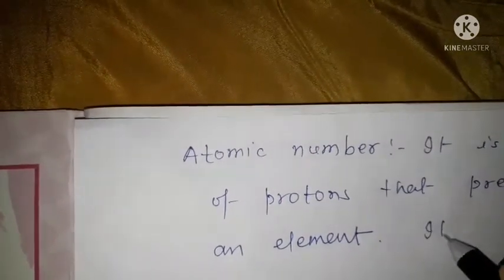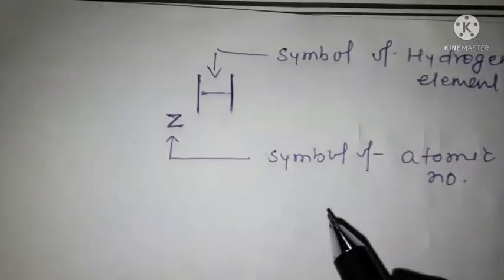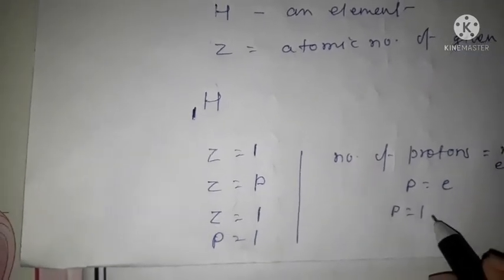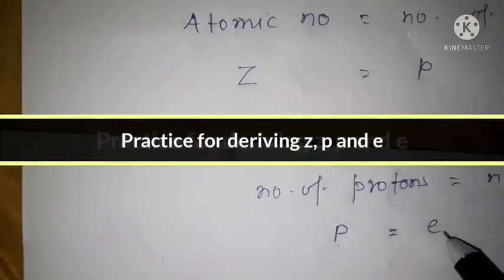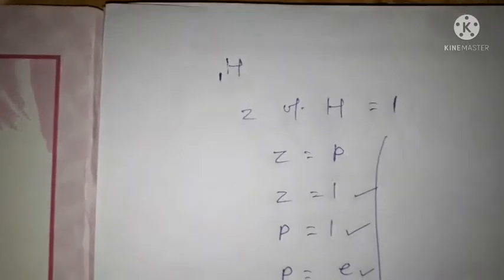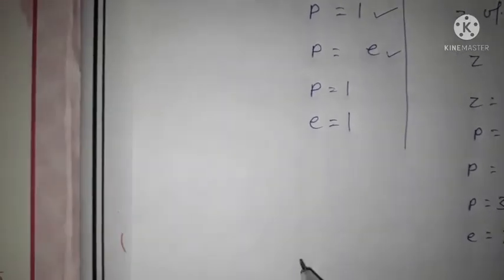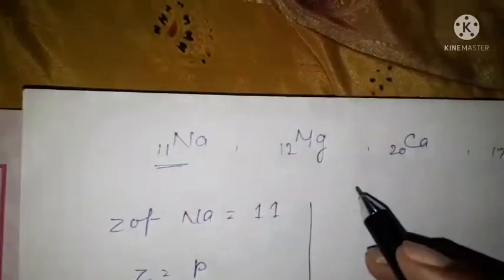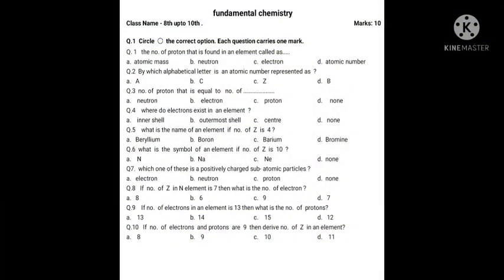Elementary knowledge of an atomic no || How is it denoted as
☆ What is an atomic no ?
☆ How is atomic no represented as ?
☆ How is derive no of Z ?
☆ How is derive no of P?
☆ How is derive no of e ?